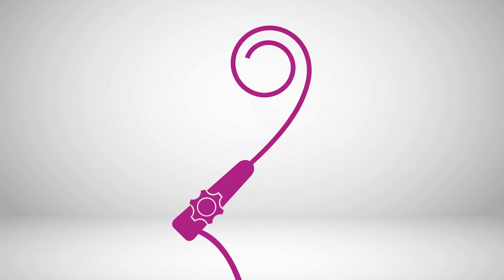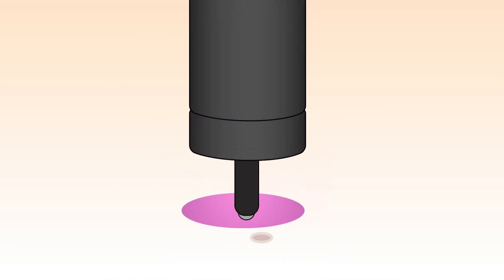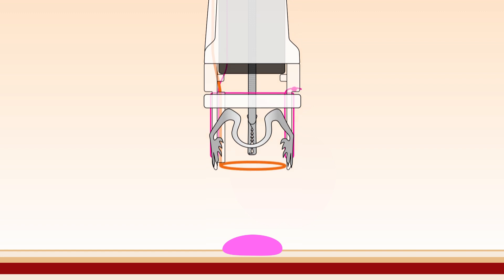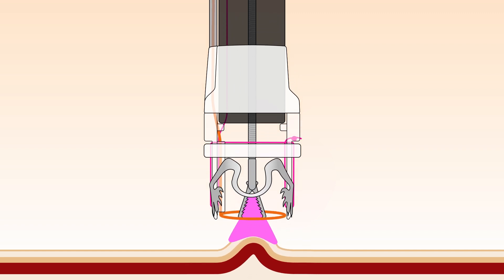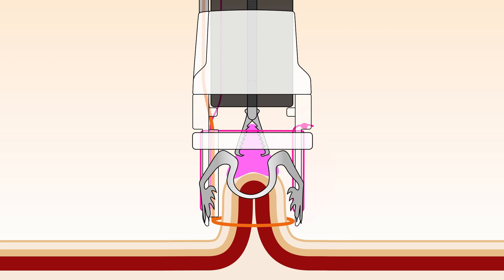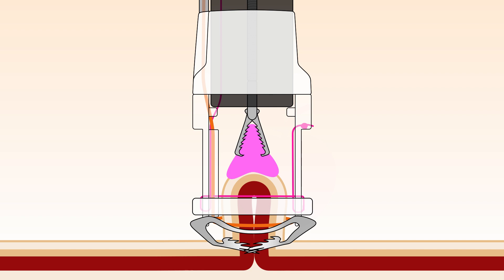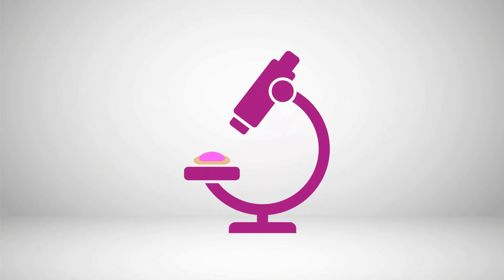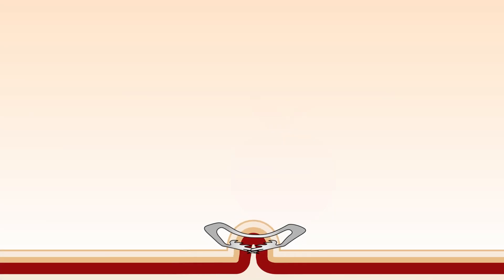FTRD® System | Procedural steps for patient & physician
Ovesco Endoscopy AG specializes in the development of innovative medical devices for flexible endoscopy, endoluminal surgery and telemetric diagnostics.